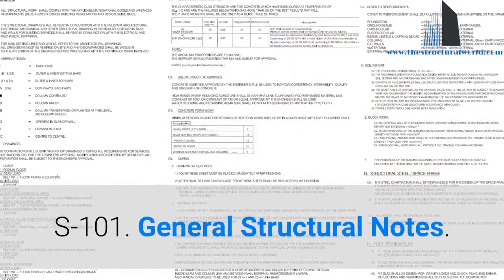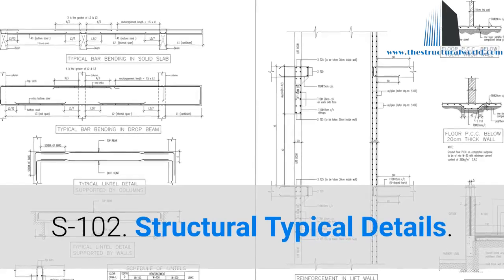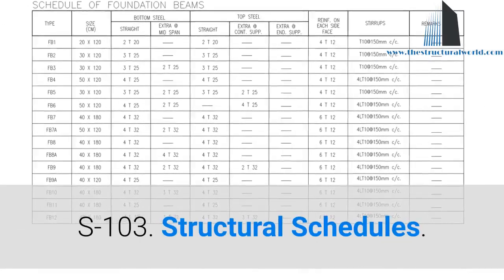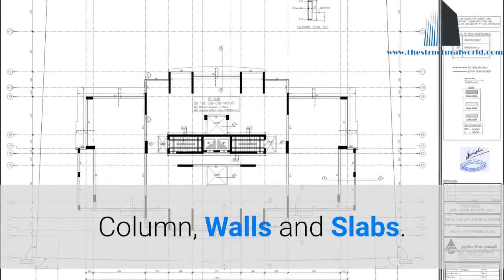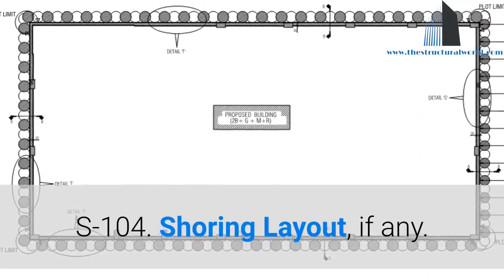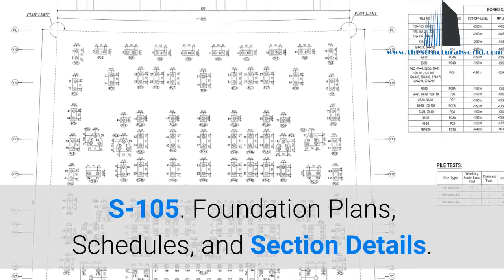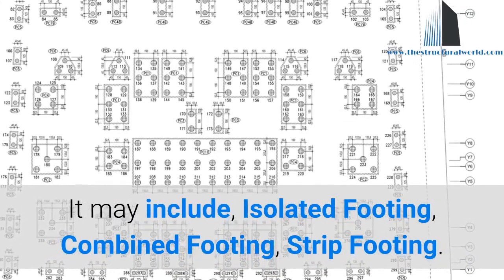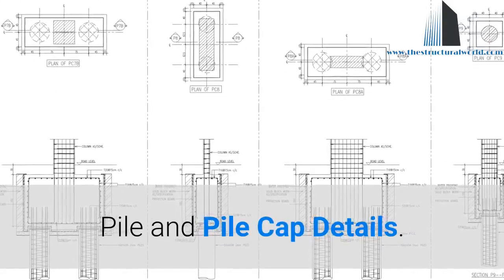Checklists in the Preparation of the Structural Drawings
A Structural Drawing or a Structural Plan is composed of structural details and a general arrangement plan or layout necessary for site construction. Check out this video for more!

FOLLOW US ON:
This video has been made possible by Content Samurai